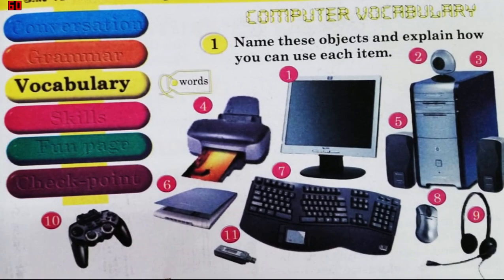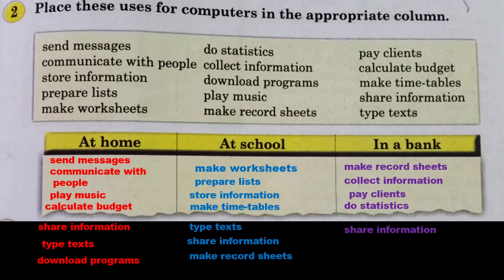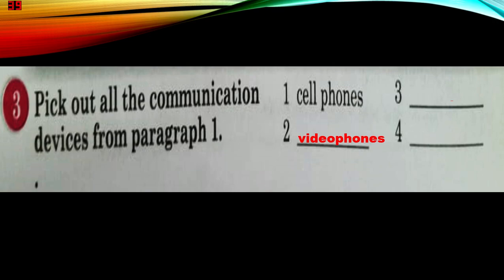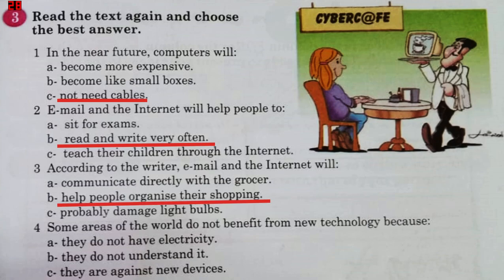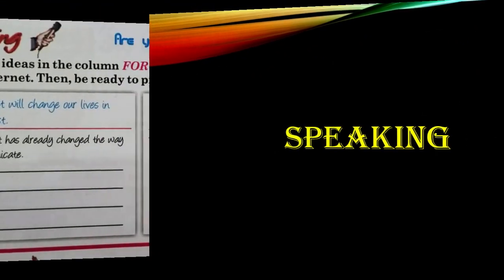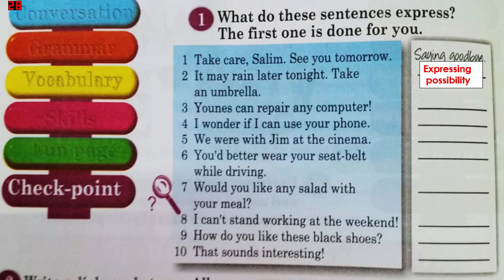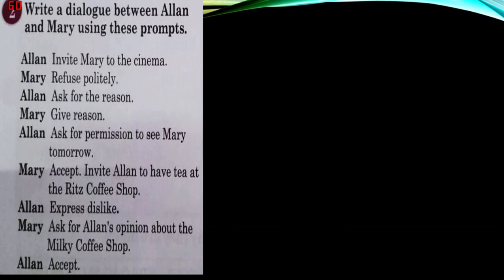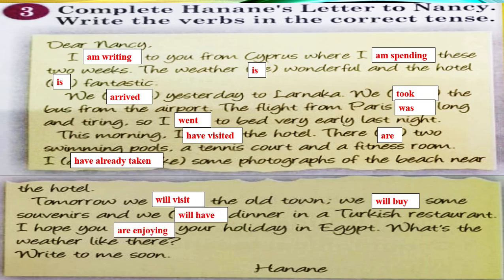Unit 10 Part 2 OUTLOOK Student Book